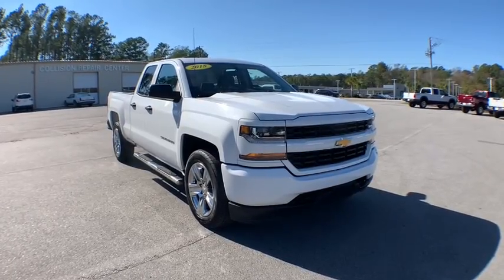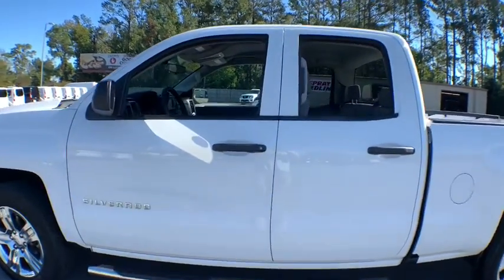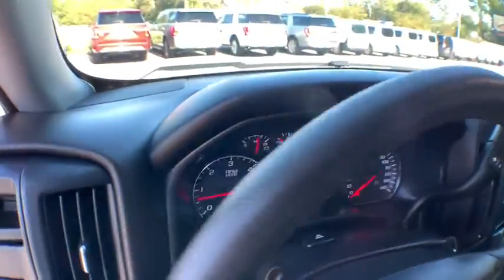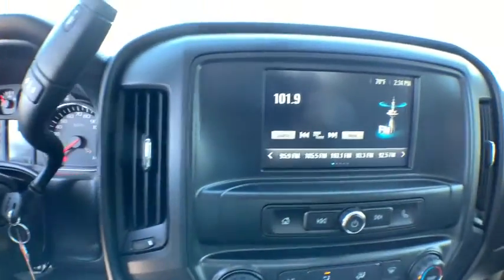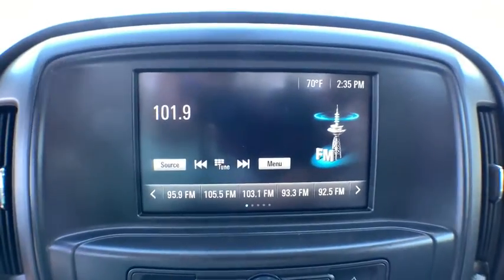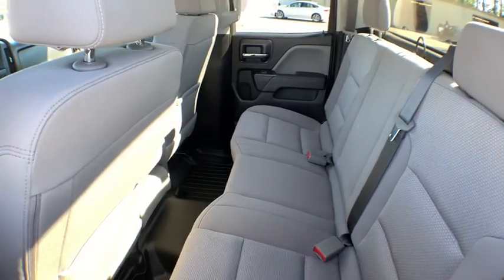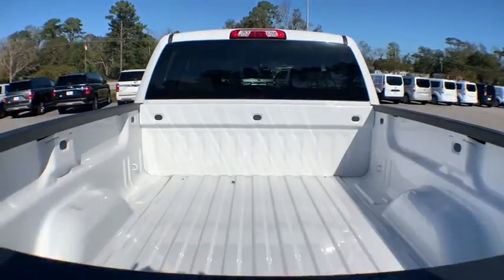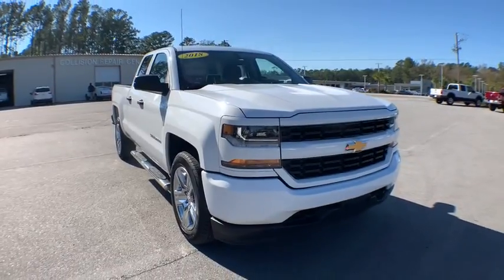2018 Chevrolet Silverado 1500 Haveloc, Emerald Isle, Beaufort, Newport, Morehead City, NC P5034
Summit White Used 2018 Chevrolet Silverado 1500 available in Morehead City, North Carolina at Lookout Ford. Servicing the Haveloc, Emerald Isle, Beaufort, Newport, NC area.
2018 Chevrolet Silverado 1500 Custom - Stock#: P5034 - VIN#: 1GCRCPEH1JZ348005

Lookout ford
5557 US-70

2018 Chevrolet Silverado 1500 Custom Summit White EcoTec3 4.3L V6 RWD 6-Speed Automatic Electronic with OverdrivebrbrRear View Camera, Hands Free Blue Tooth, *Test Drive at Home*, *Video Walk Around*, 6-Speed Automatic Electronic with Overdrive, Jet Black w/Cloth Seat Trim.brbrCARFAX One-Owner. Clean CARFAX.brbrAwards:br  * JD Power Initial Quality Study   * 2018 KBB.com 10 Most Awarded Brands